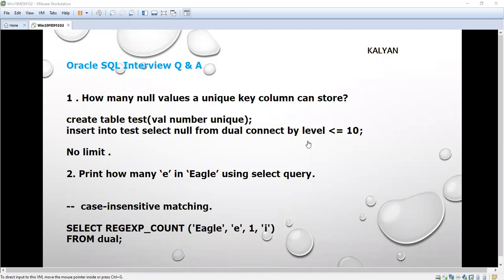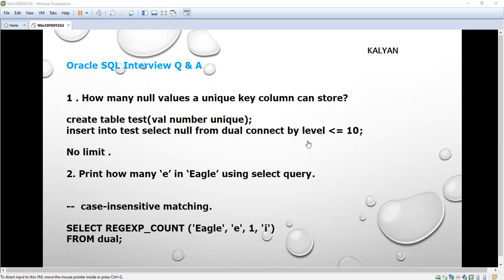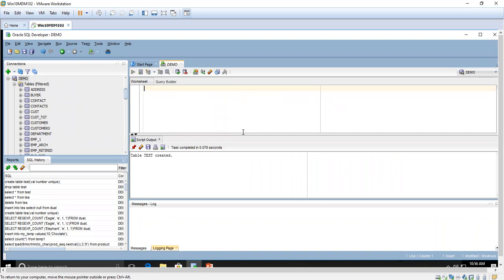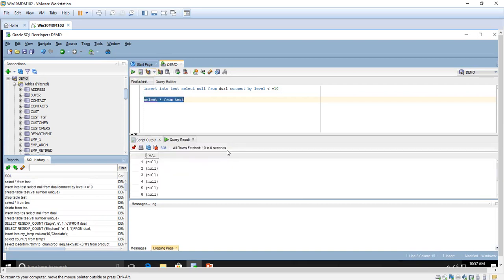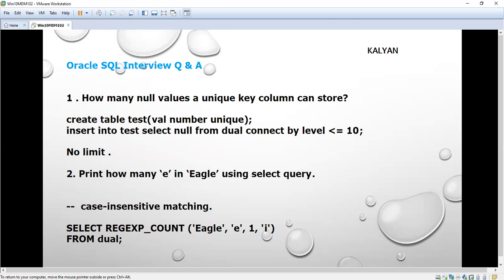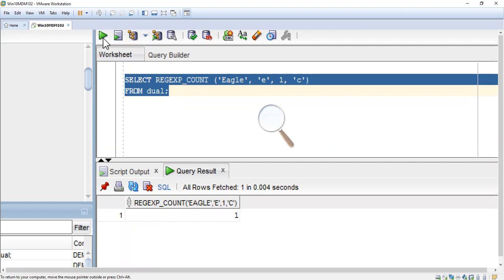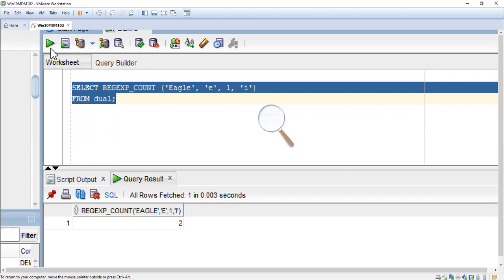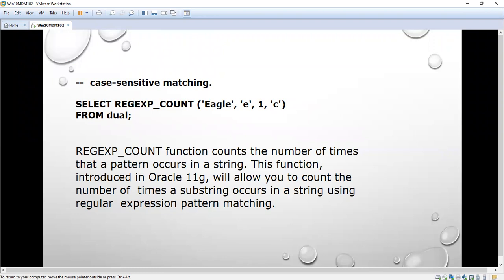Oracle Real Time Scenarios, Oracle SQL, SQL, REGEXP_COUNT()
Oracle Real Time Scenarios, Oracle SQL, SQL

REGEXP_COUNT function counts the number of times that a pattern occurs in a string. This function, introduced in Oracle 11g, will allow you to count the number of times a substring occurs in a string using regular expression pattern matching.